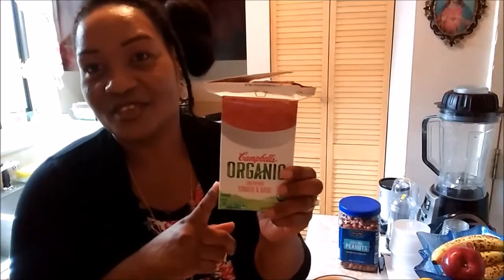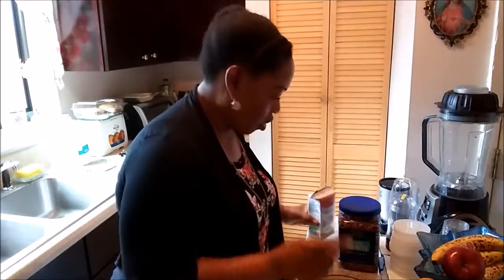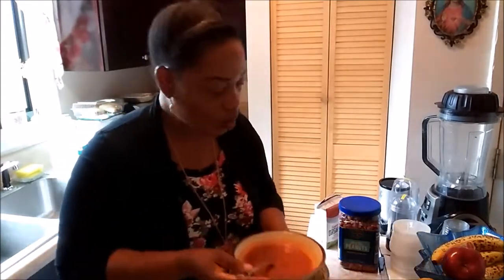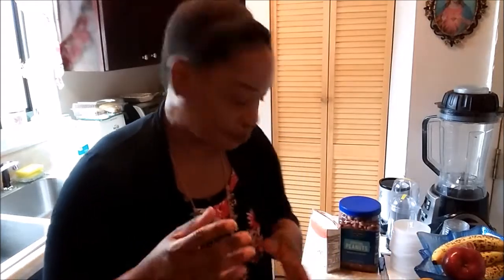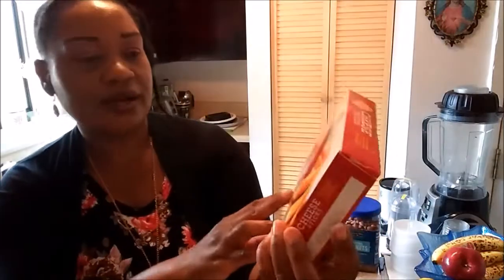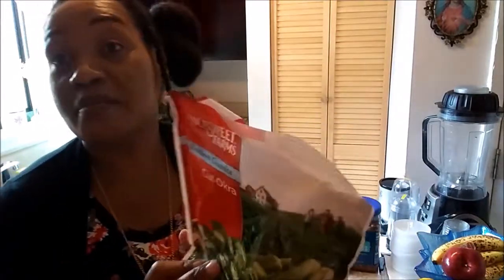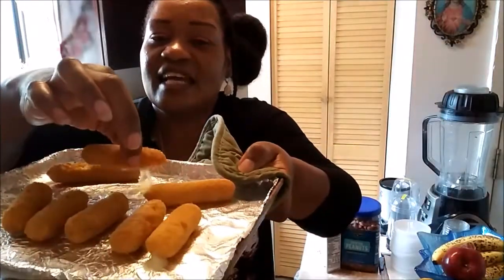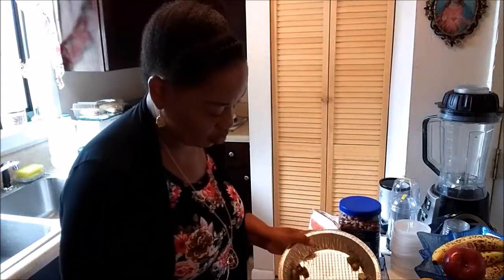Dollar Tree Soup Review #5 Organic Sun Ripened Tomato & Basil 🌟🌟🌟🌟1/2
Hi  Youtubers,another dollar tree Organic soup boxed 'not canned' I hope these soup review has helped in making some choices when shopping at dt ,please know that you're appreciated!Thanks for watching,as always like,share,comment & subscribe.